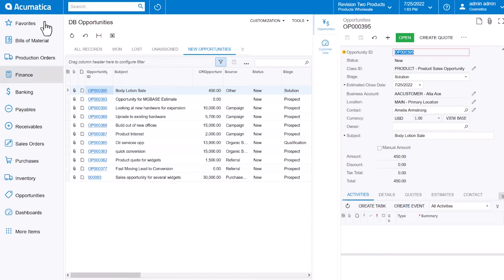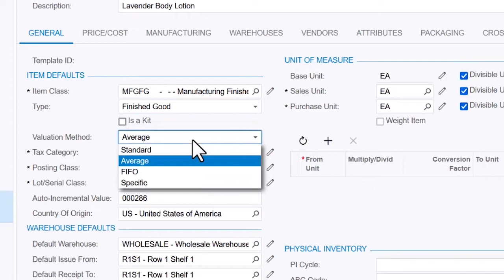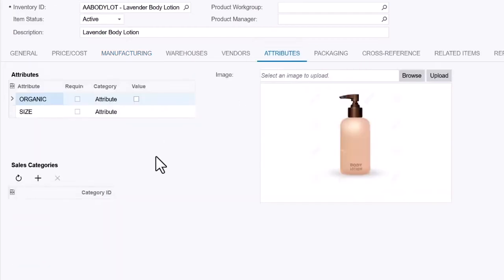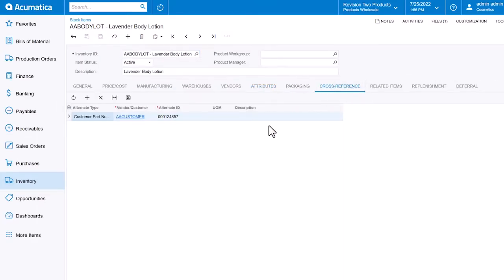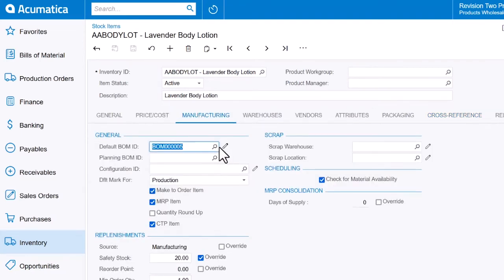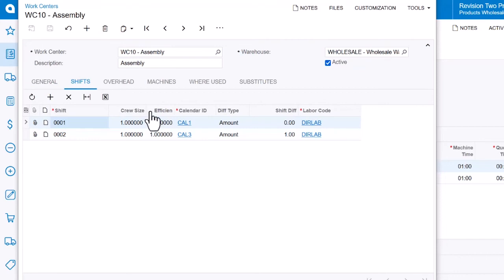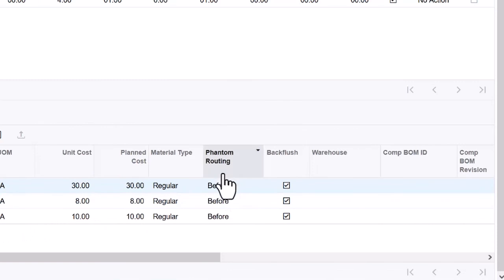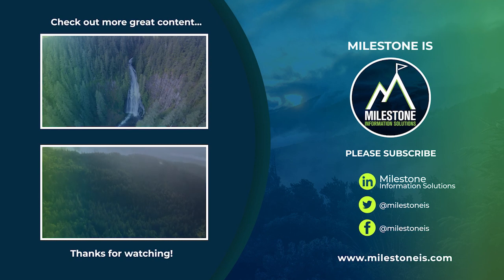Acumatica Inventory Tools (Item Maintenance, Kits, Bill of Materials, and More!)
Warehouse planning done RIGHT. We'll look at inventory maintenance in Acumatica in this video.

The first place to start is the Item Type. This lotion is a manufactured item, and so it is listed as a Finished Good. You could also set up various component parts, if that applied, as well as sub-assemblies. Furthermore, you can utilize non-stock item types that allow us to keep track of things like labels or packaging that may not be a stock item in your inventory but you still want to monitor.
Acumatica also allows us to create kits in a typical light manufacturing environment. Acumatica supports multiple valuation methods including Standard, Average, FIFO, and Specific. You also can track various types of lot or serial numbers.
Finally, Acumatica allows us to track multiple units of measure and create unit of measure conversions based upon the specific item.